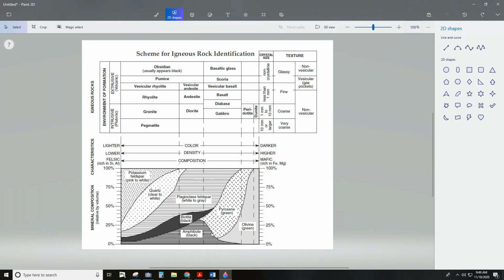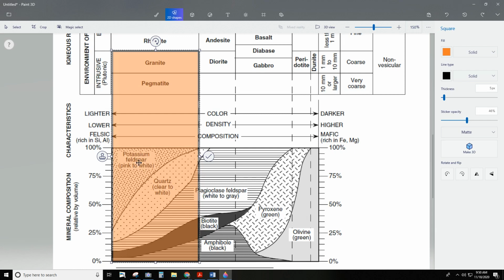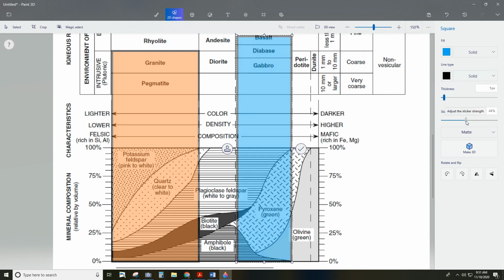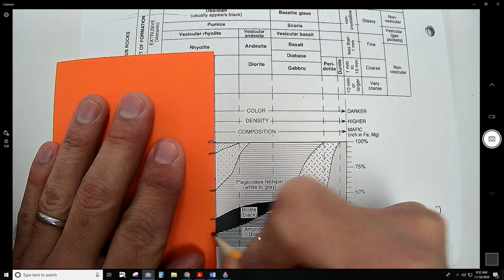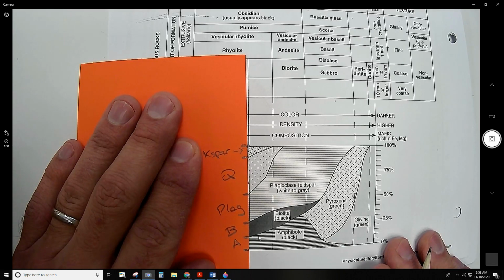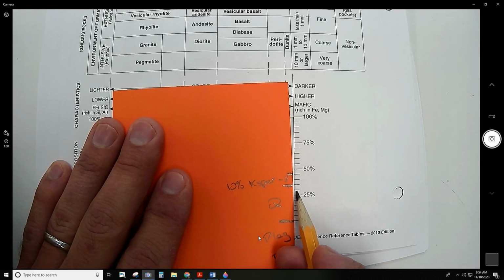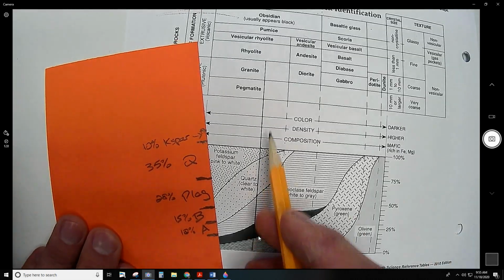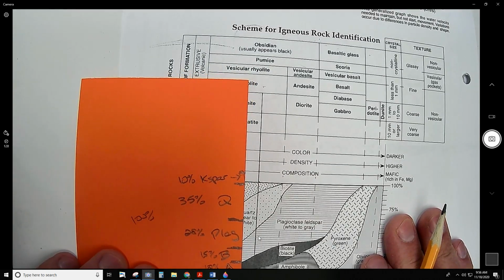Igneous Rocks - Mineral Percentage